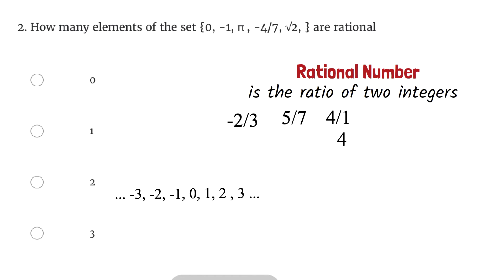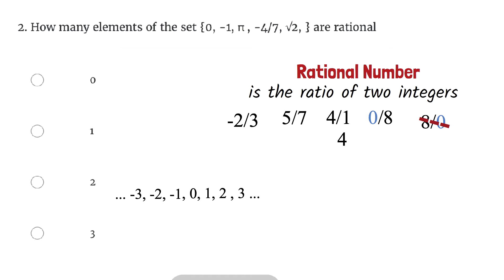Full GED Math Prep Course Video 1: Introduction to Numbers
Pass the GED Math Test by using our Complete "Ultimate GED Math Course". This course will cover everything starting from Numbers.

This will be the best GED Math Preparation course. All you need to do is watch all the videos and engage with it.

GED preparations. Get videos, lessons and tests

0:00 Introduction to Ultimate GED Math Course
0:42 Introduction to Numbers
3:39 Rational & Irrational Numbers
6:40 Rational & Irrational Decimals
9:05 The Calculator/ Irrational Numbers as Rationals